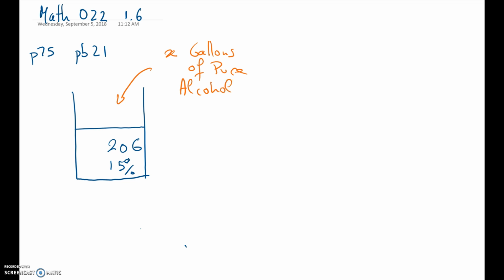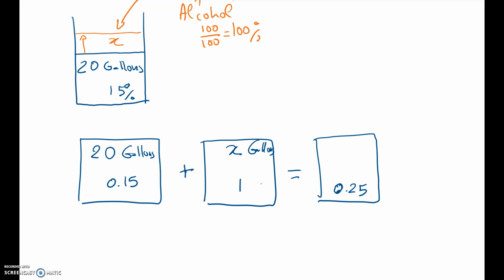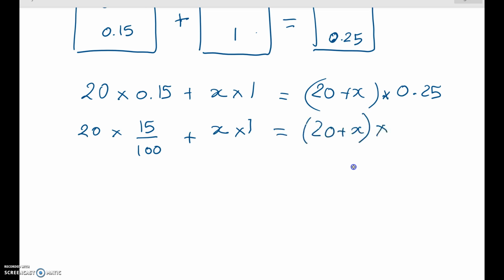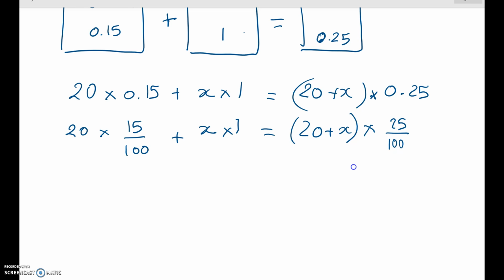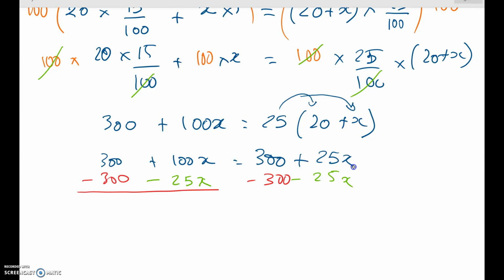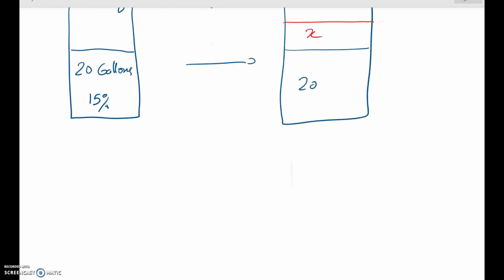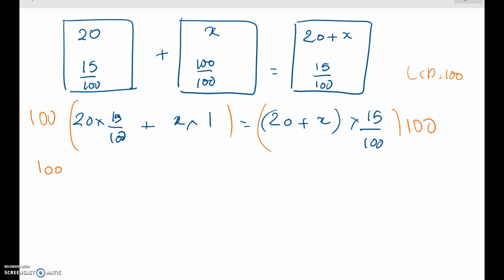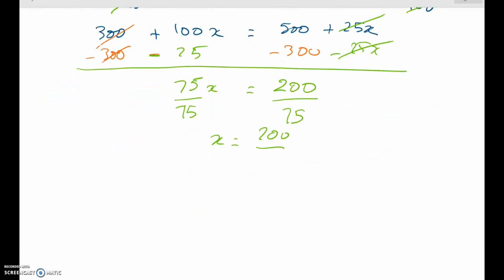Math 022 1.6 pb 21 mixture pb